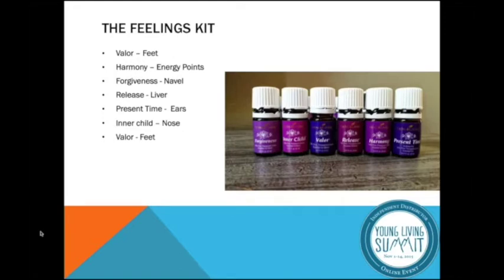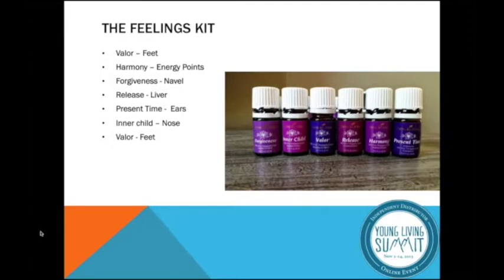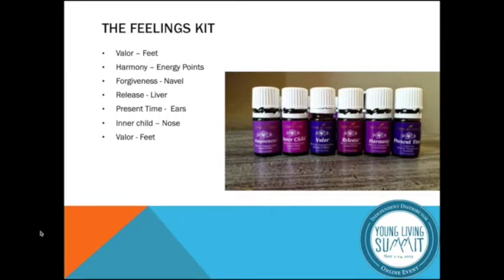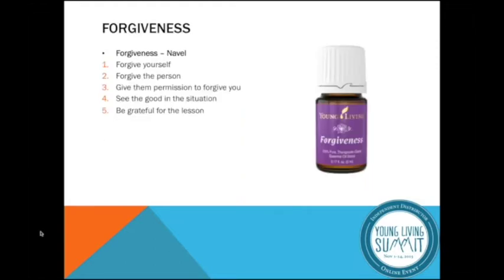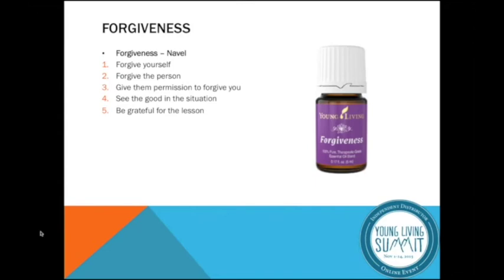15.03 Amanda Howden & Linda Aubin; Breakthrough your Emotional Breakdowns Trailer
Amanda Howden & Linda Aubin's 2015 YL Success Summit presentation.

To view the entire presentation, register for the 48-hour FREE access pass here;